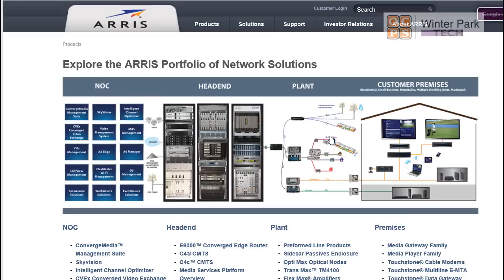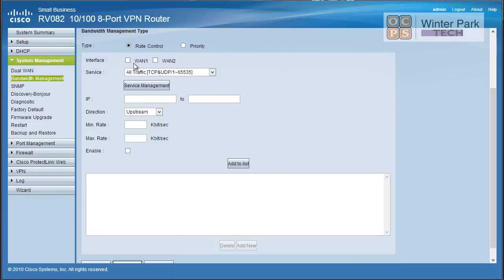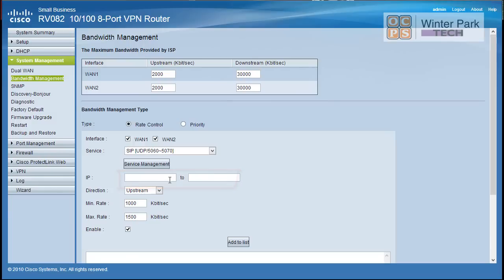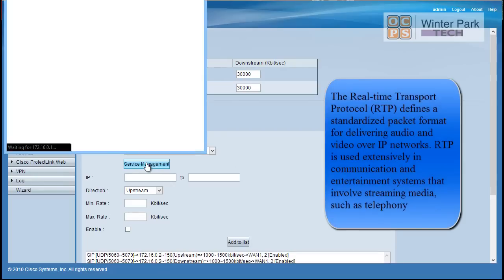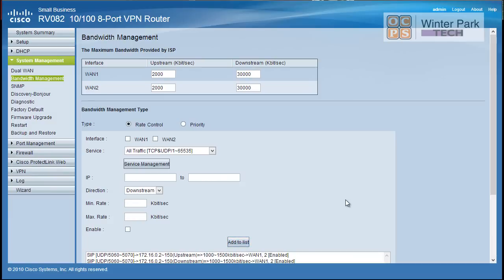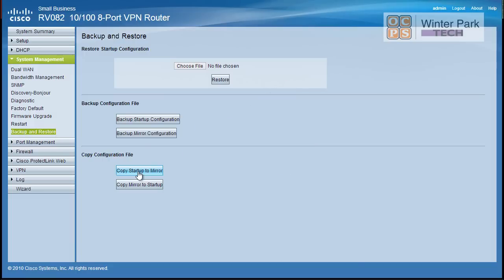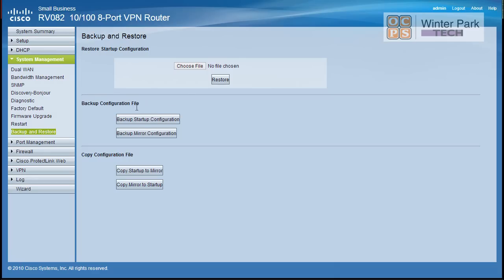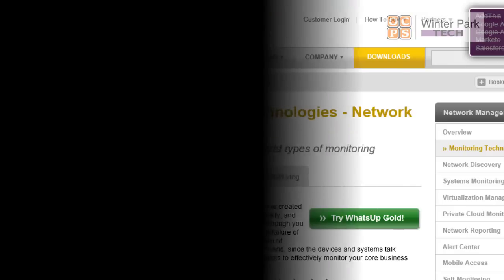Cisco RV082 VPN router: QoS configuration, firmware upgrade and config backup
Basic configurations for Cisco RV082 VPN router.   We will cover OoS configurations, how to update firmware on the router and how to properly back up.   Although this is an older router the concepts are the same and many of Cisco's small business routers have the same interface.

PowerPoints in *.pptx format:
Slide Deck in PDF:
Video Notes in *.docx:
Video Notes in PDF: